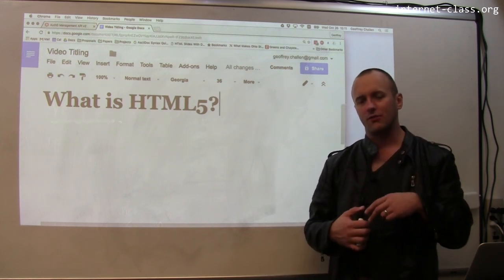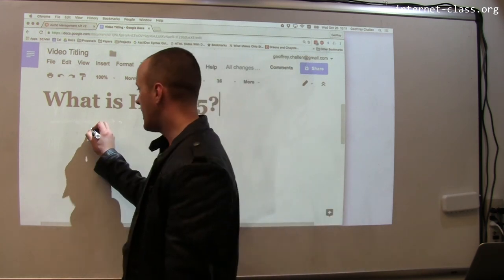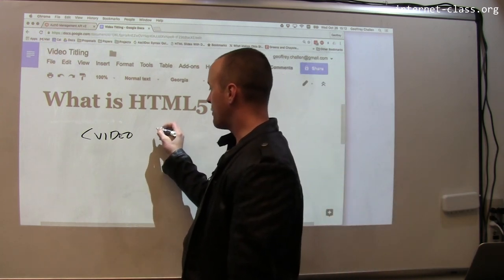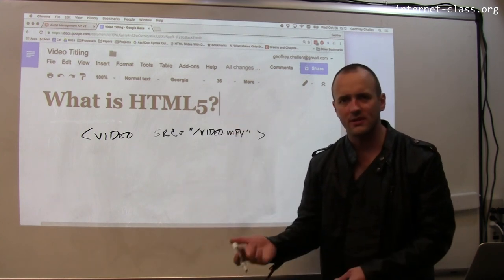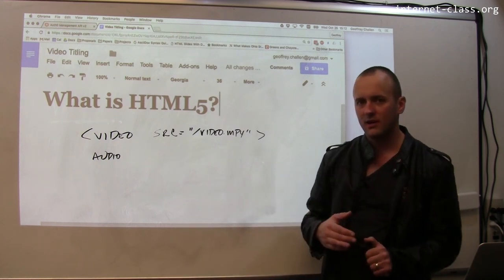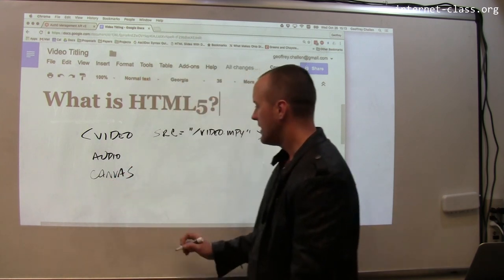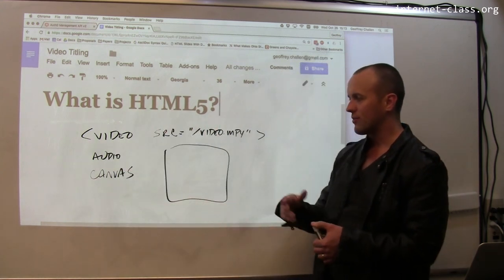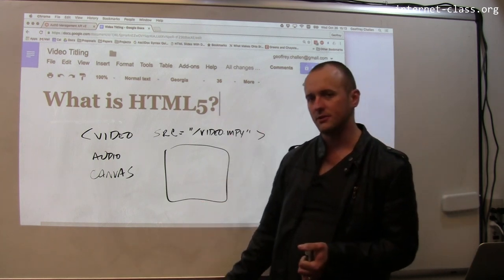What is HTML5?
As the web has evolved, HTML has evolved along with it. The newest HTML standard—​HTML5—​was published in October 2014 by the World Wide Web Consortium. It provides a number of new features designed to reflect the modern interactive web experience, including native support for audio and video elements and scriptable 2D graphics rendering. It also standardizes page interfaces and the document object model (DOM) used by JavaScript. Many observers noted that HTML5 began to subsume some of the core functionality previously provided by Flash, leading to decreased use of Flash plugins.